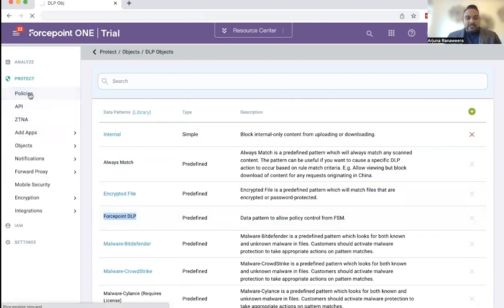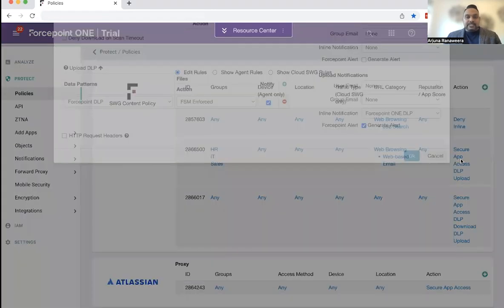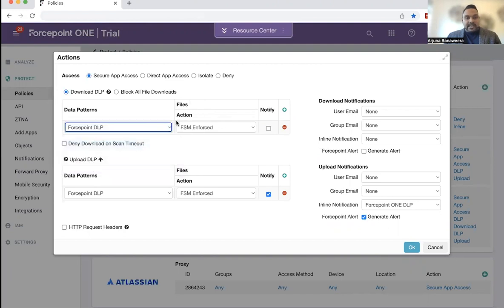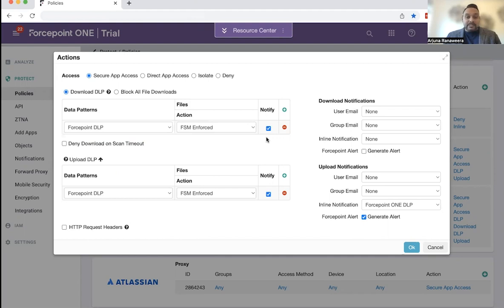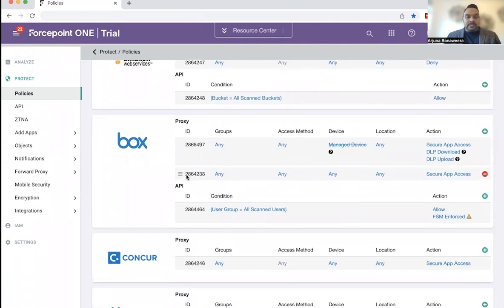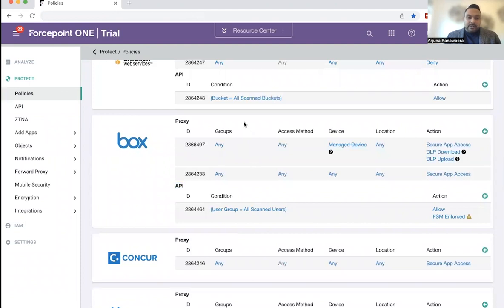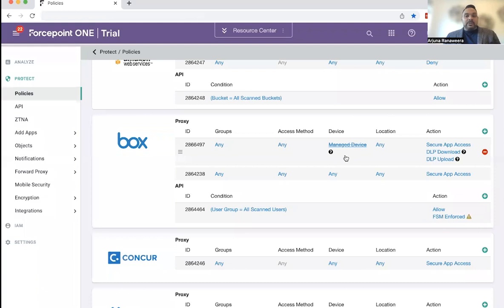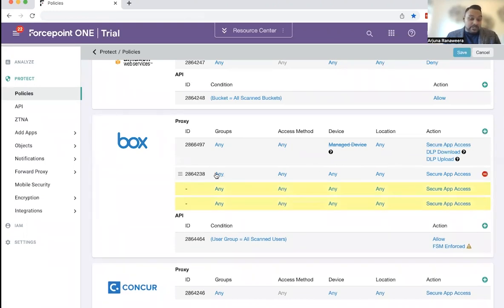FSM Enforcement in Forcepoint ONE | Data Security Everywhere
Extend Forcepoint DLP policies from the Forcepoint Security Manager into Forcepoint ONE channels.